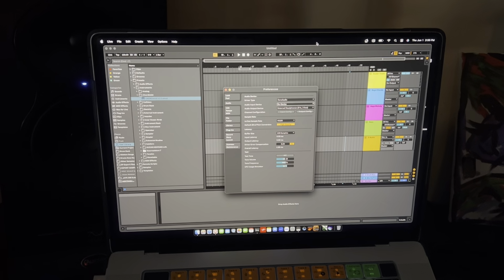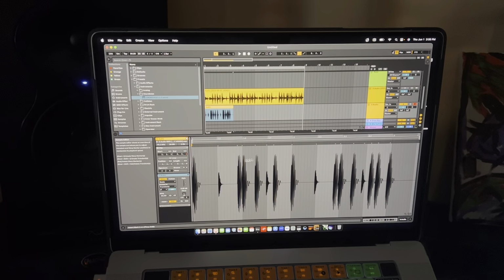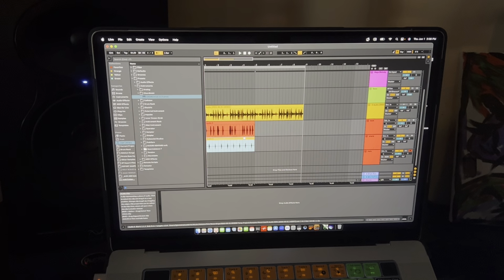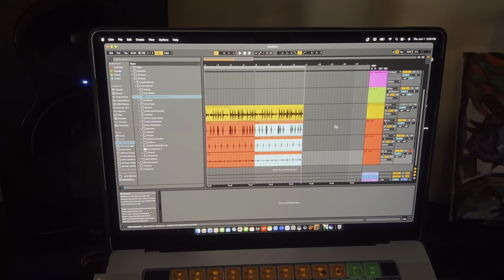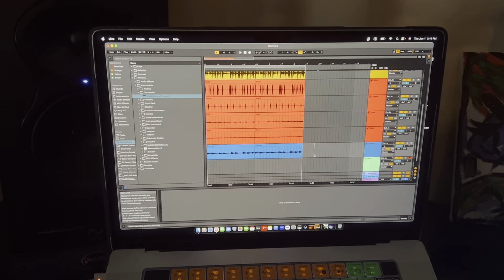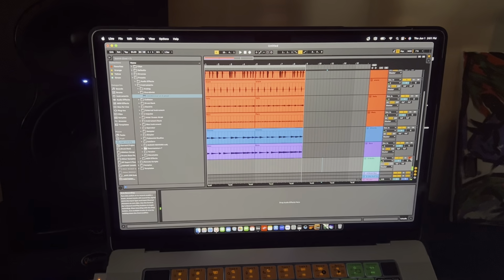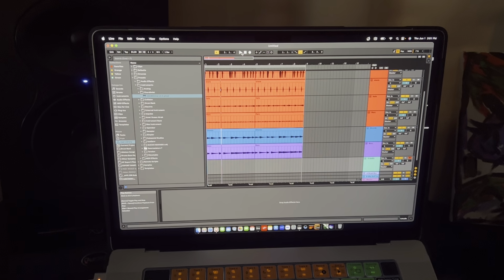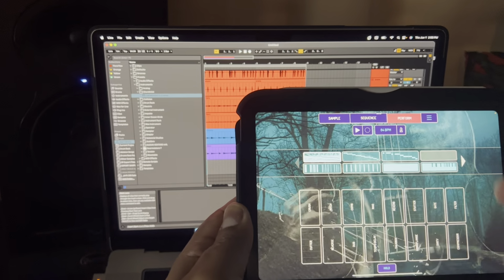Using IPad Koala as an Instrument to record via IDAM into the MacBok Pro M1